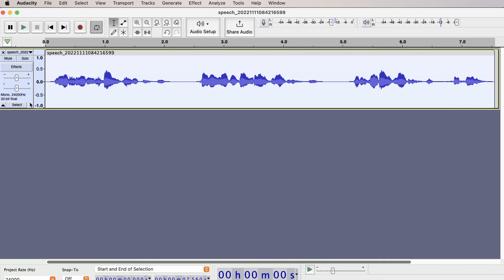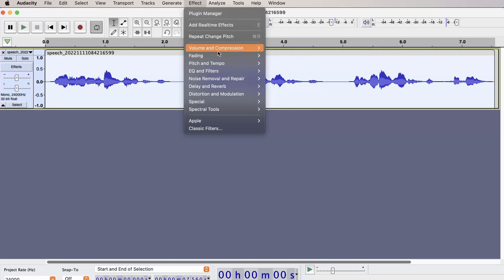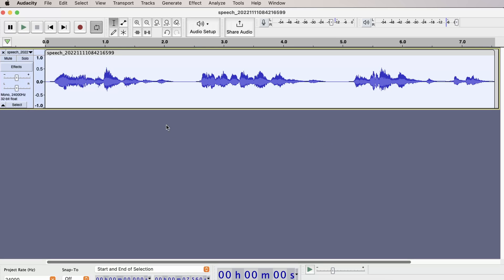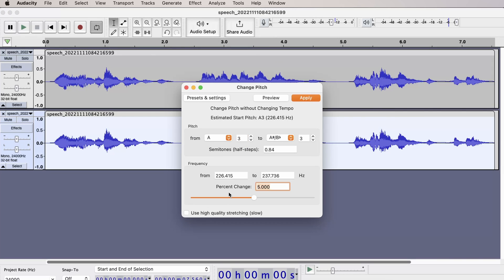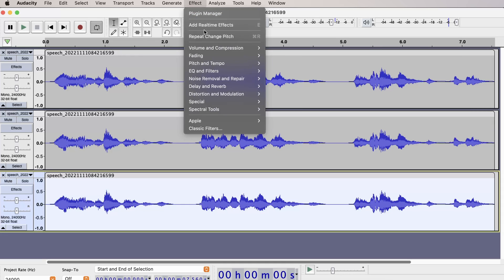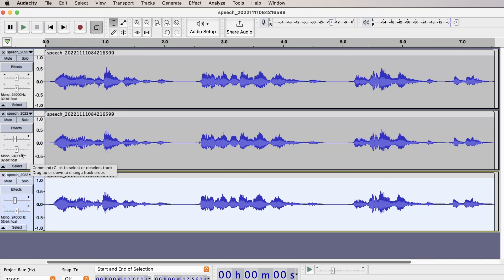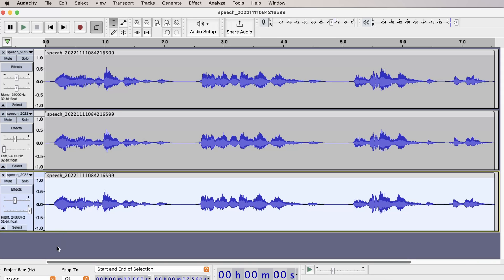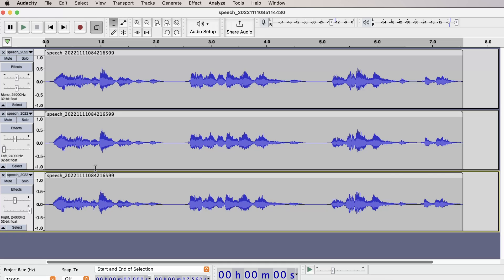Quick Audacity robot voice tutorial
A Quick and easy way to get a robot voice.

Shortcuts used:
Duplicate selected track/channel - CMD + D (Mac) / CTRL + D (Windows)

Notes:
- Windows does not use submenu's on Audacity, you can find echo and change pitch directly under the effects dropdown.

Amazon Polly